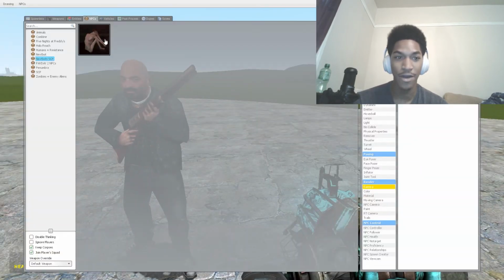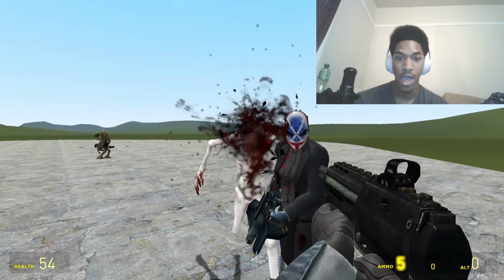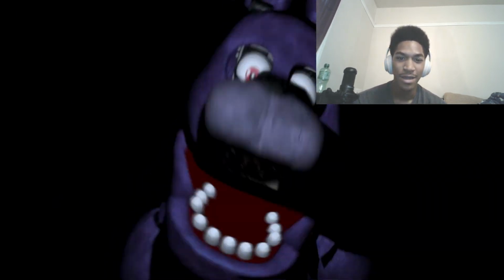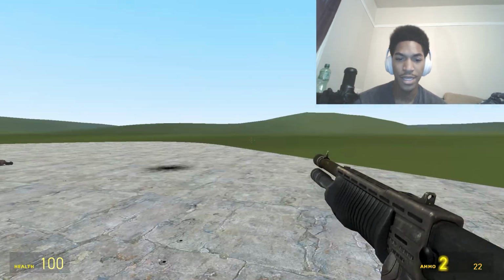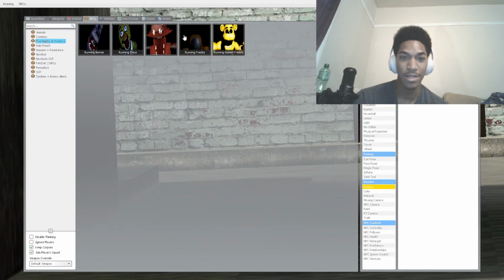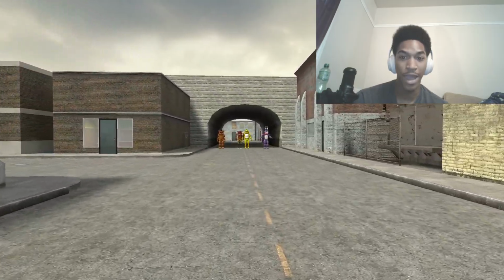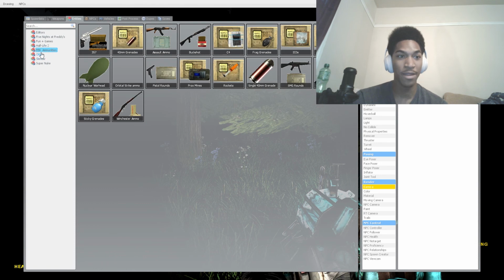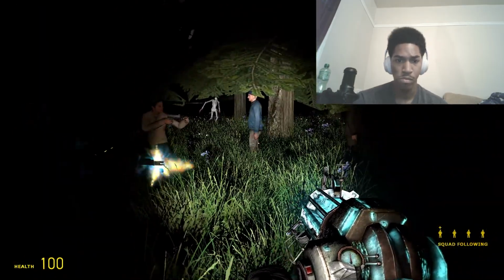Garry's Mod Sandbox Ep .1 NUKING A SCP